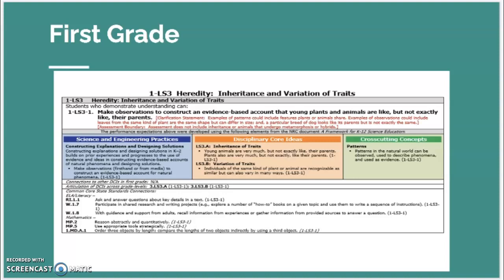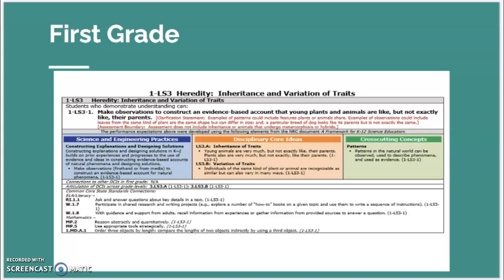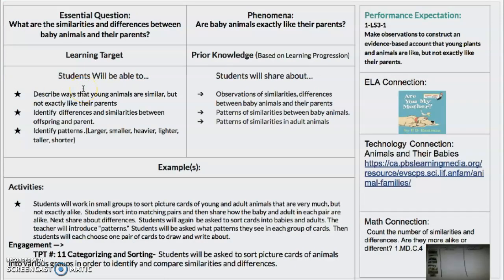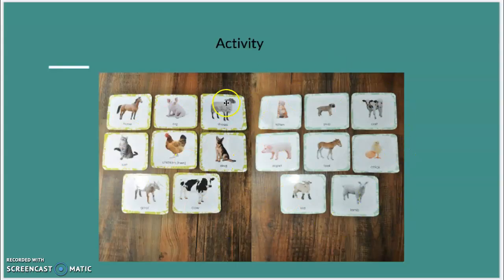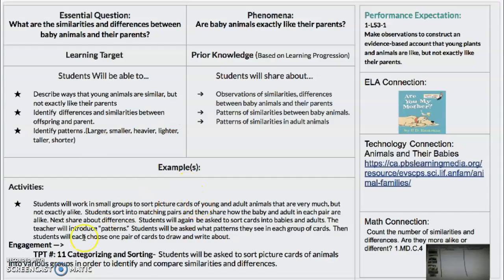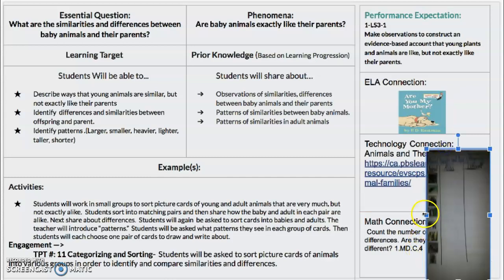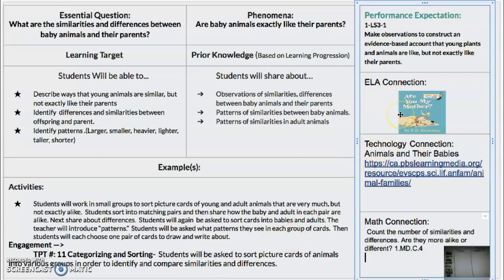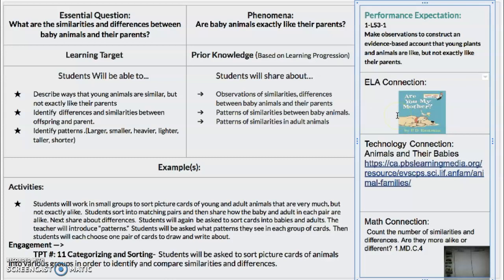Learning Progression video